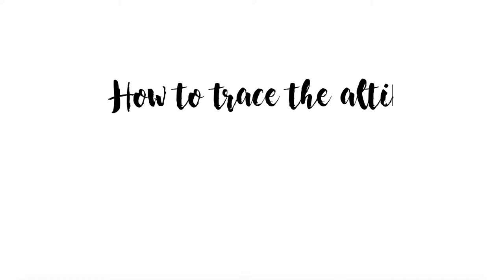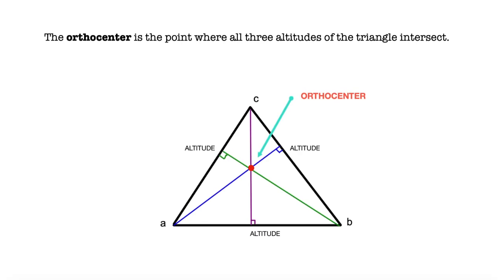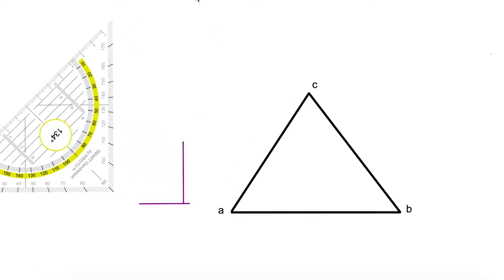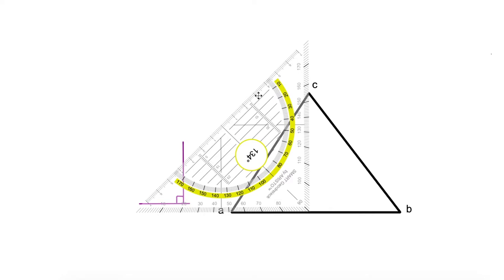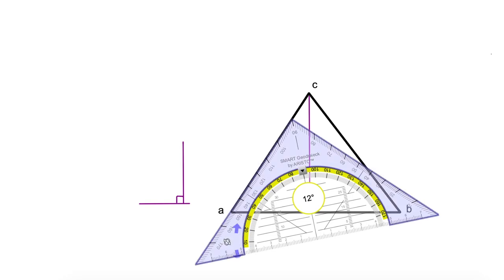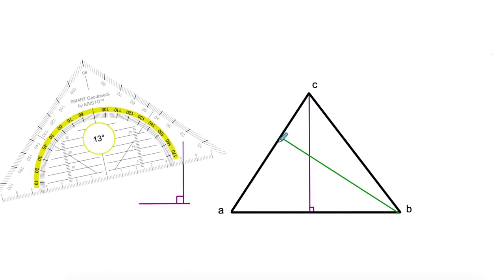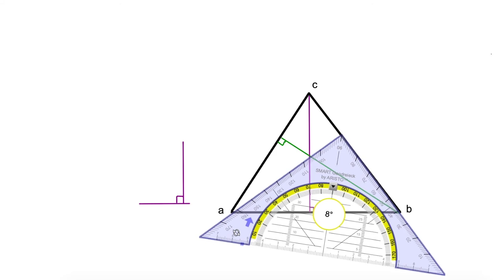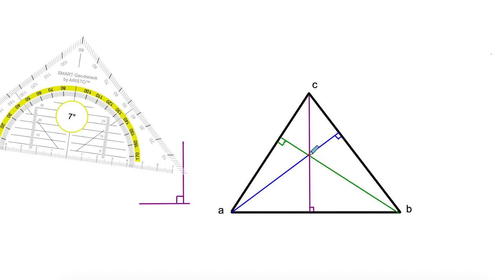How to trace the Altitudes of a Triangle and find its Orthocenter- Geometry in Art. Easy Tec drawing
In this video we will learn how to trace the Altitudes of a Triangle and find its Orthocenter.

The altitude of a triangle is a line from a vertex to the opposite side, that is perpendicular to that side, as shown in the animation above. A triangle therefore has three possible altitudes. The altitude is the shortest distance from a vertex to its opposite side. The point of the triangle where the three altitudes meet, its called the orthocenter.